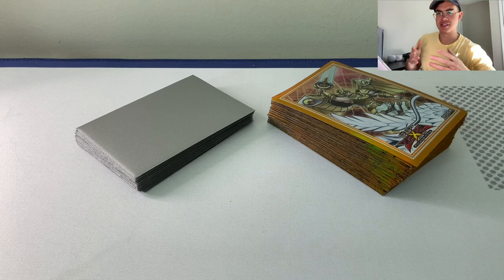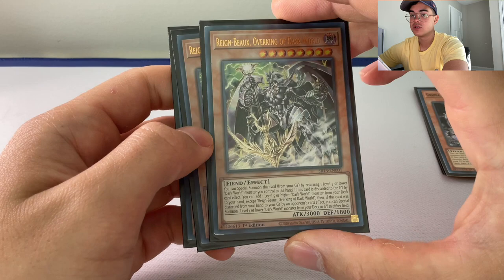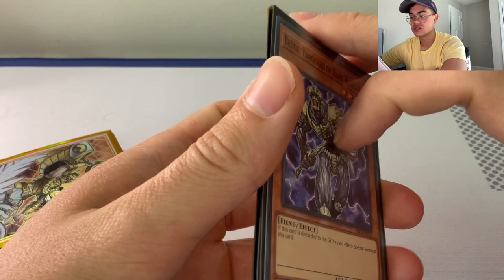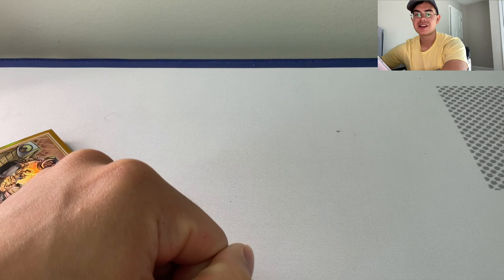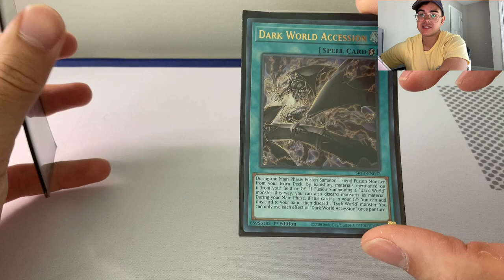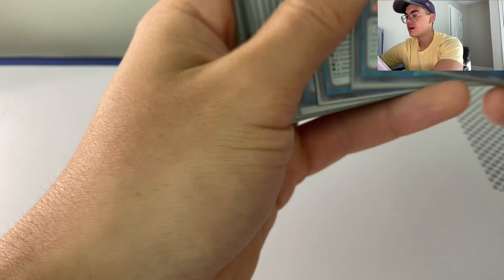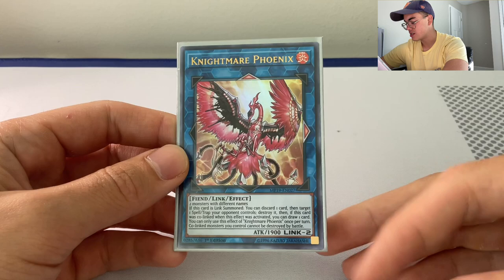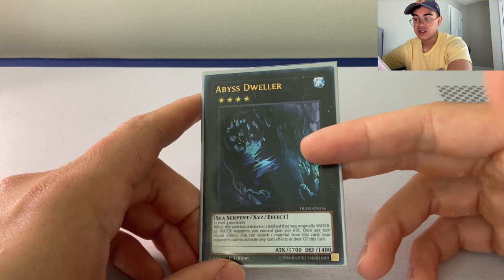LOCALS-WORTHY DANGER! DARK WORLD DECK PROFILE | Make crazy negate boards for $100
I can’t wait to take this to locals! The boards are awesome. This deck is honestly amazing for being ~$100, and a great way to have fun and enjoy what you play! Check it out! Let me know what you think of the deck profile and what you would do.

Ebay Shop